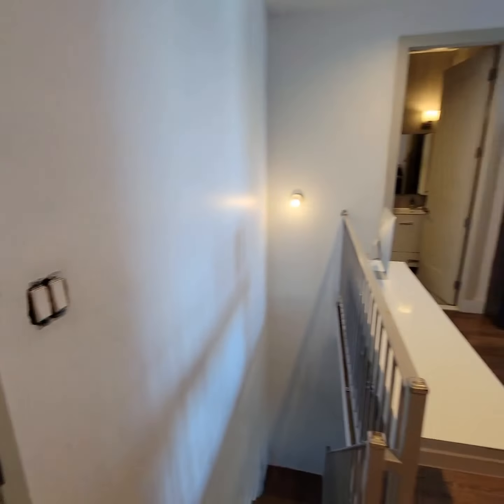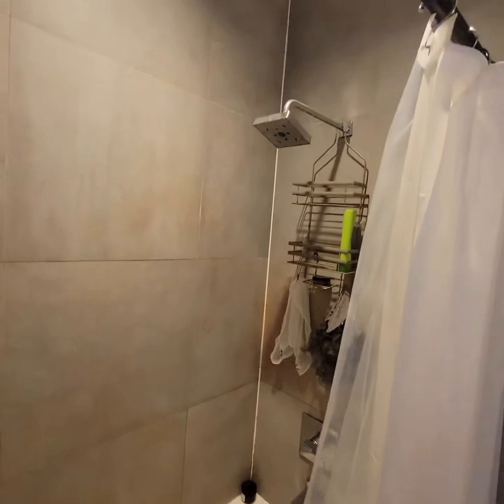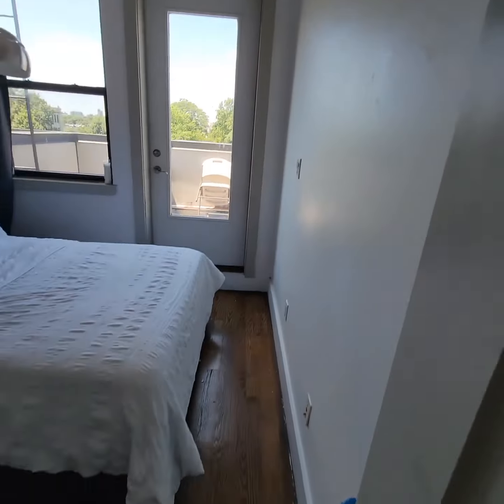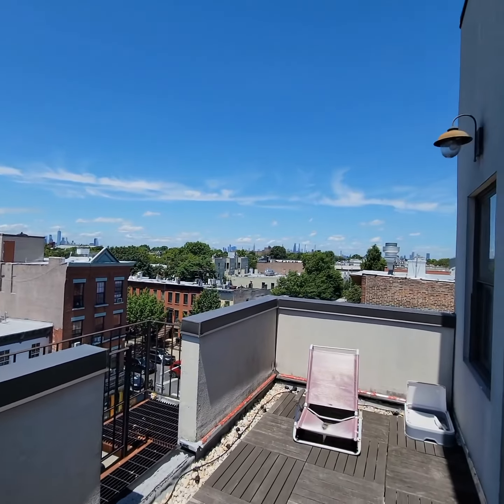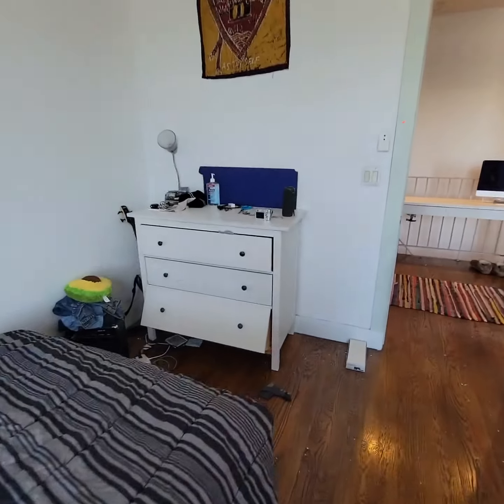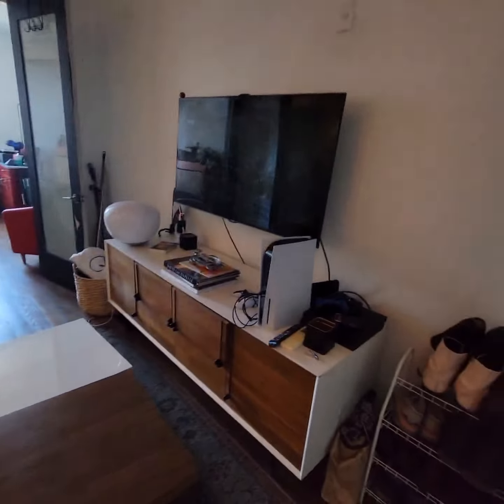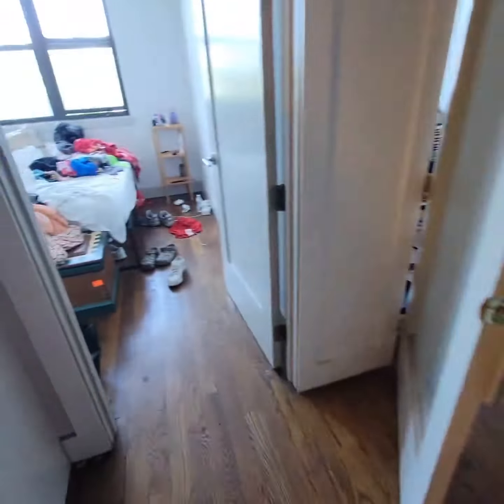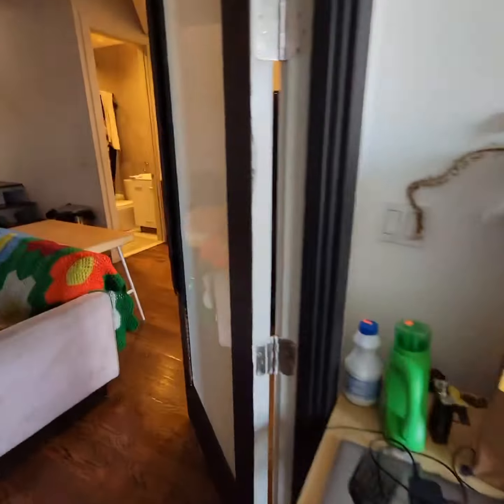303 Malcom X 4F